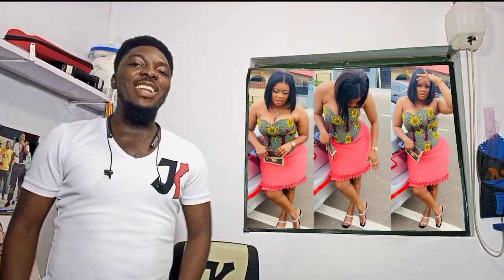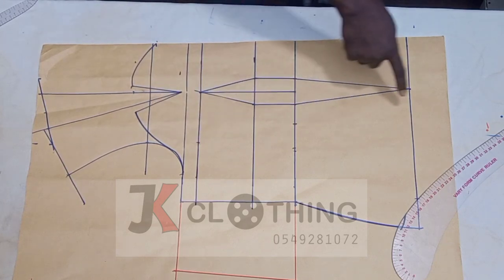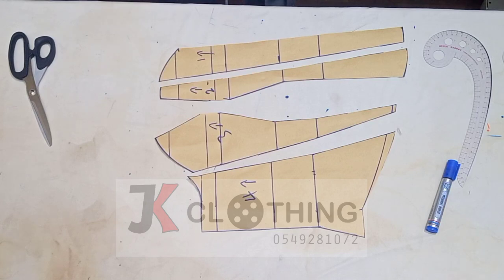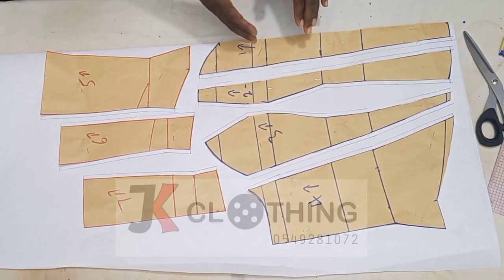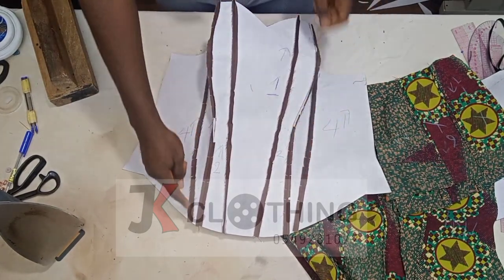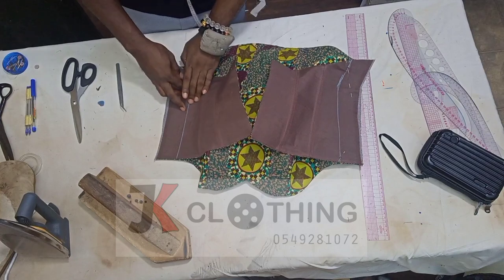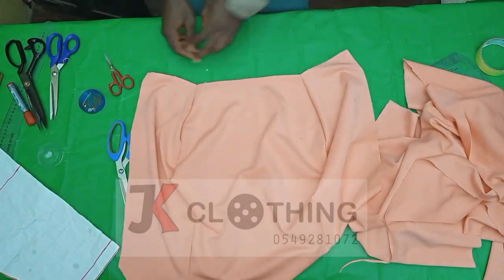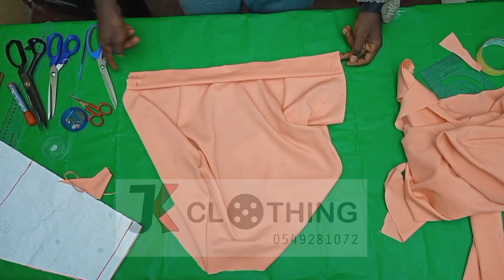how to sew victorian corset and stretchy skirt techniques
YOU MAY CLICK ON ANY OF THE LINKS BELOW TO WATCH OUR TUTORIALS TALKED ABOUT IN THE VIDEO

THE FOLLOWING TUTORIALS ARE AVAILABLE FOR YOUR VIEWERSHIP